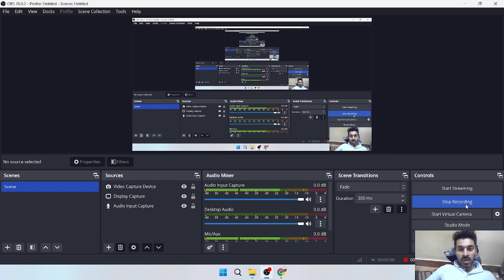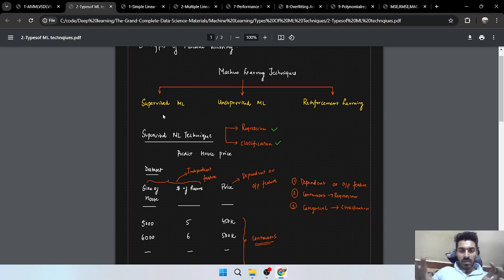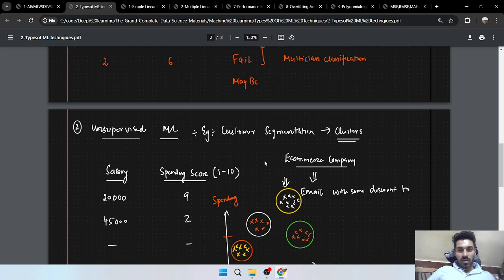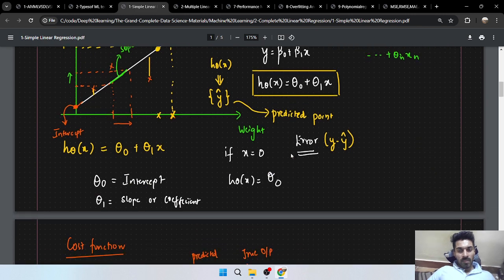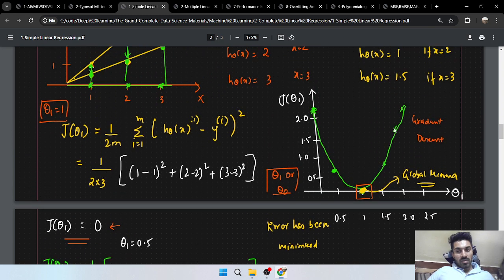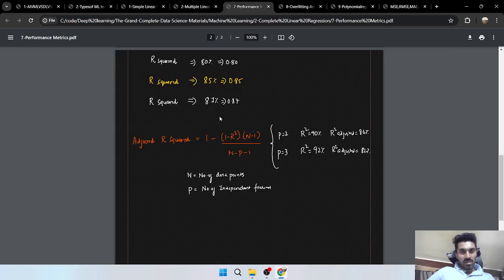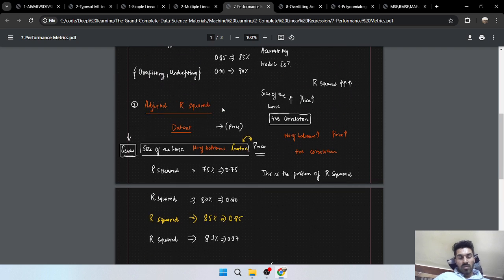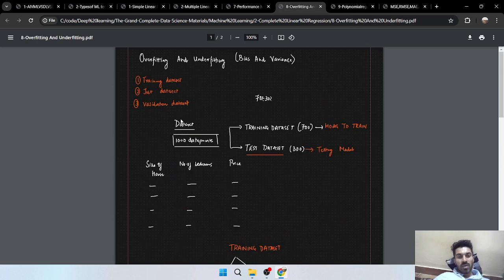Linear Regression in Machine Learning Day-2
Linear Regression
Machine Learning
deep learning

AI Facts
Why AI

computer science
coding interview
computer interview